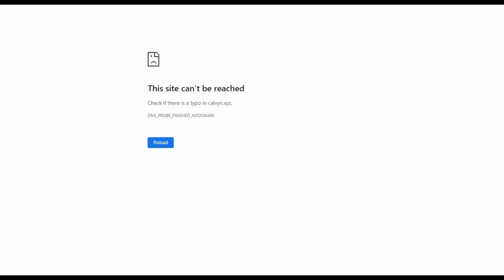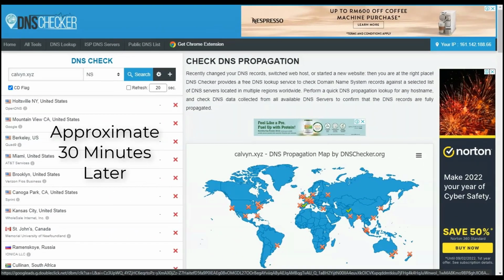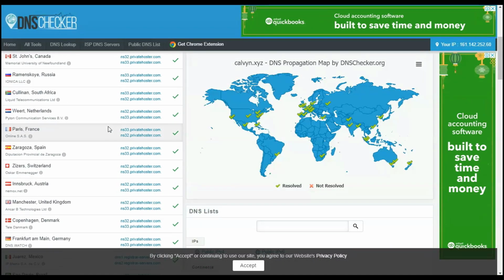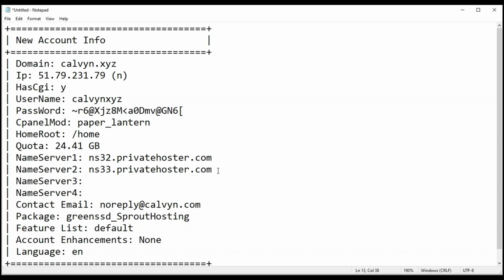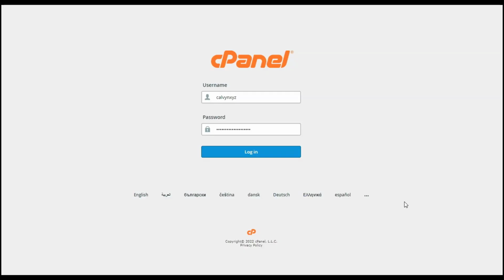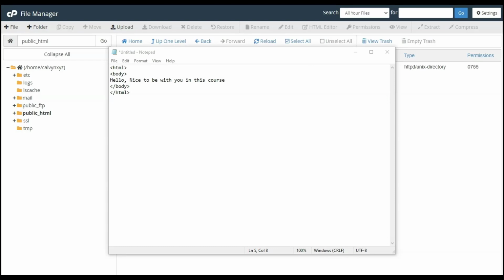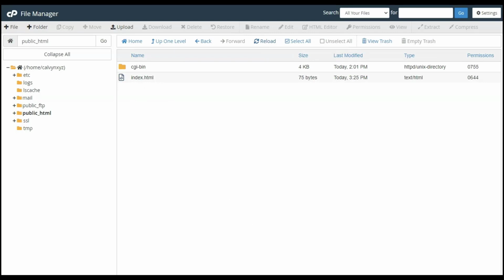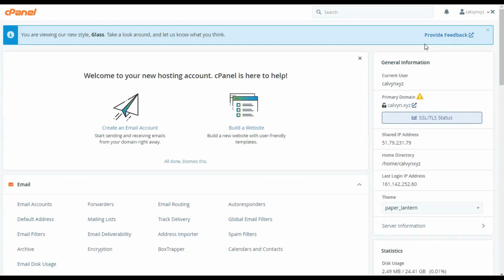Chapter 2: How To Connect A Domain To Web Hosting [How To Set Up A Business Website]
This is the subsequence video of my "How To Set Up A Business Website" series.

In this video, I will guide you on how to connect your domain to web hosting.

If you are looking for web hosting services, there is one I can recommend: